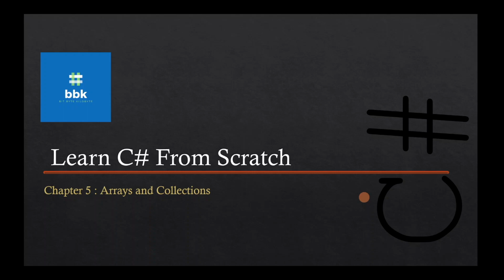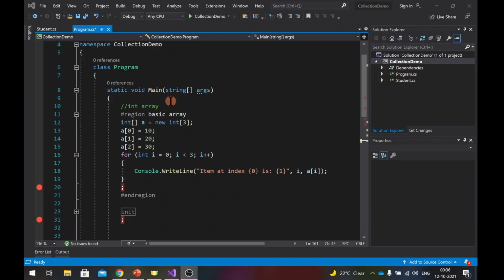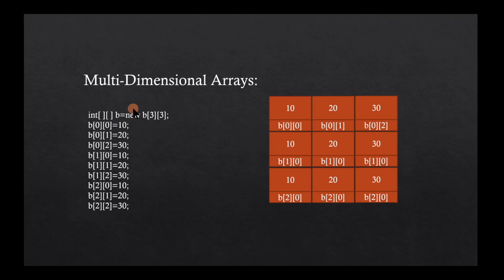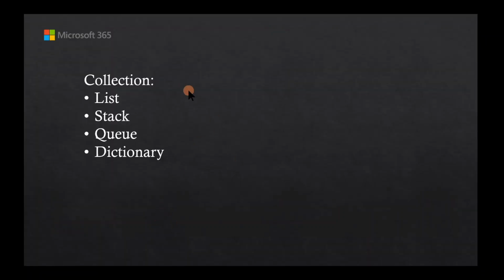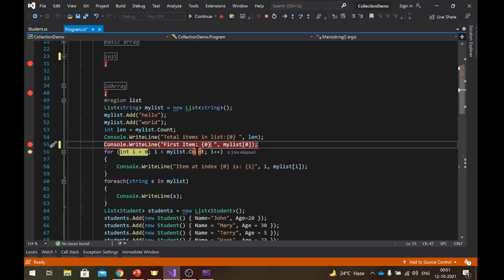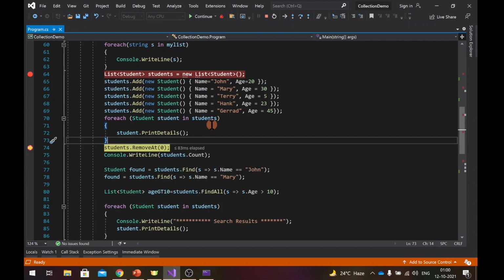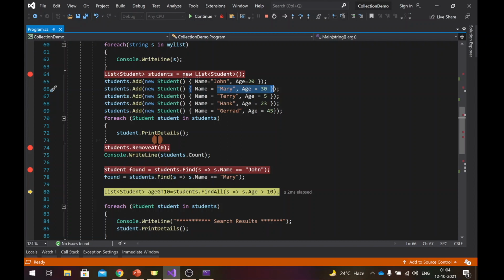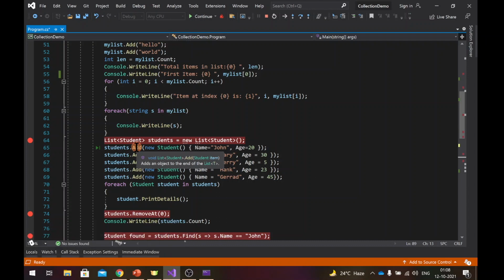Ch 5A - Collections Arrays and Lists. Quick & Easy C# for beginners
In this 2 part chapter we will discuss about arrays and collections supported by C#. In the first part we will talk about arrays, how they are created and accessed and also talk about the most popular collection called Lists. In part 2 we will talk about Stacks, Queues Dictionaries and Strings.
Jump to:

00:00 Arrays
06:34 Multi Dimensional Arrays
09:50 Lists
16:19 Writing queries on lists